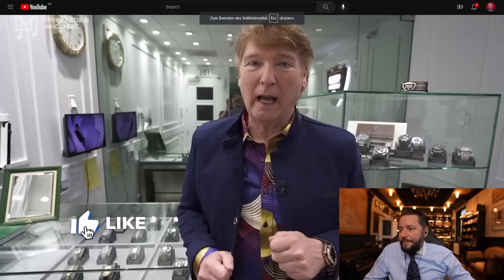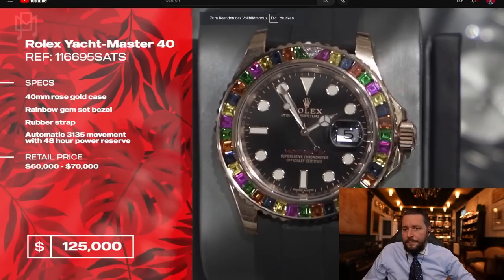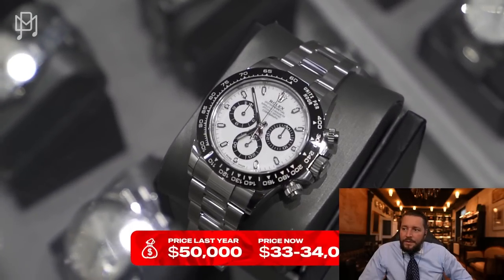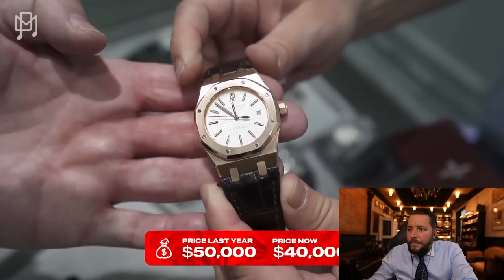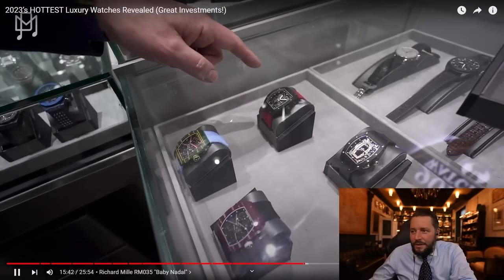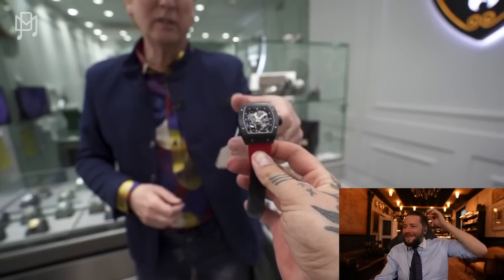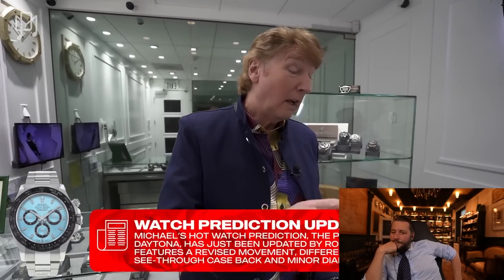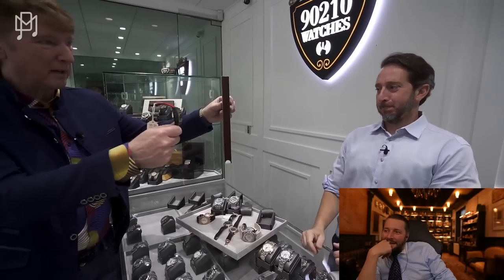DAS SIND AKTUELL DIE HEIßESTEN UHREN! 🔥